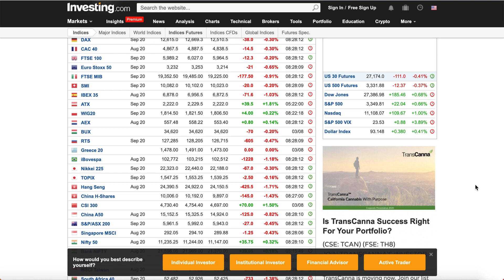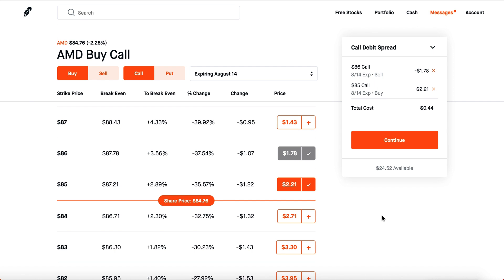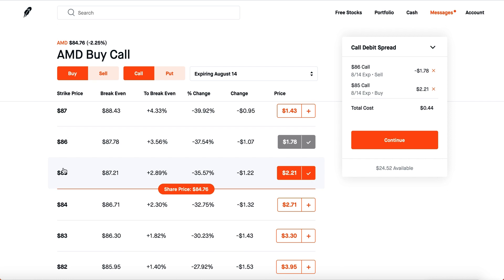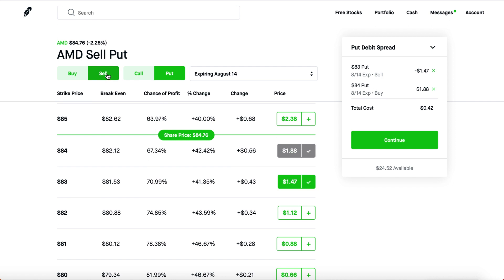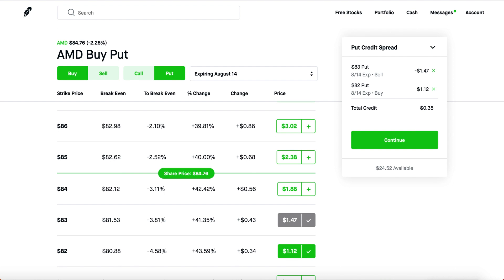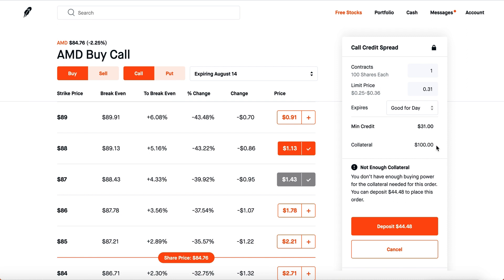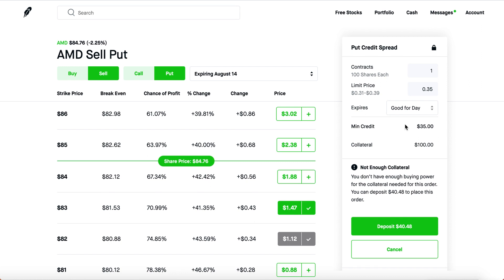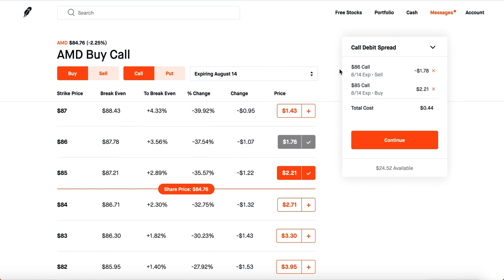BEST OPTION STRATEGY EVER - Debit Spreads & Credit Spreads